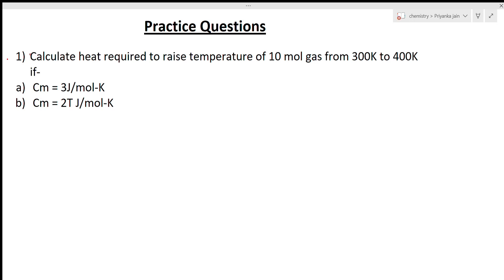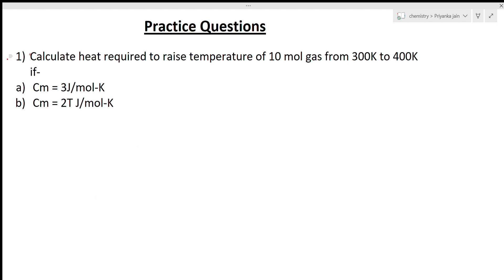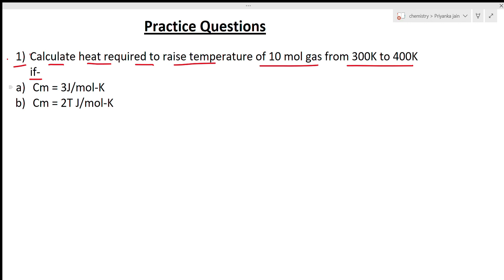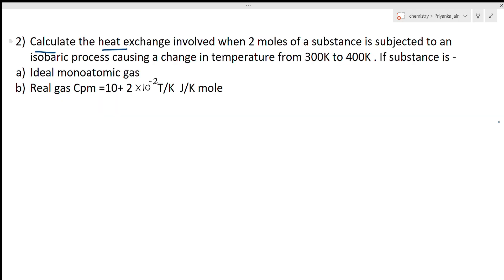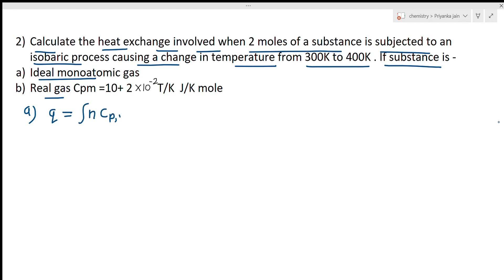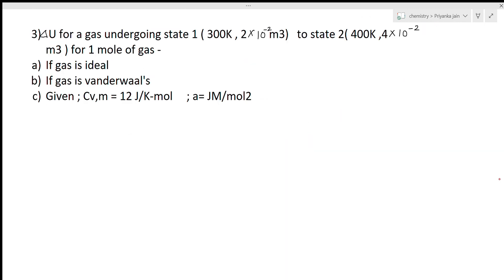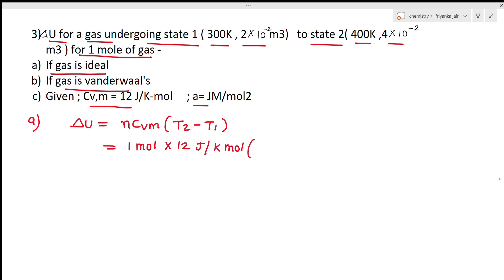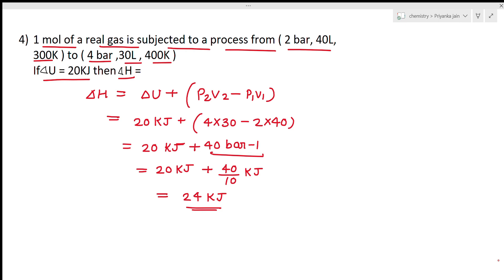New Questions Thermodynamics Heat Capecity internal Energy Enthalpy Thermodynamics (New) L-15